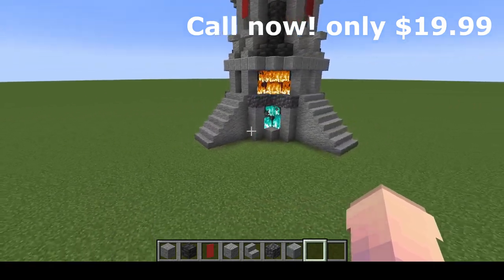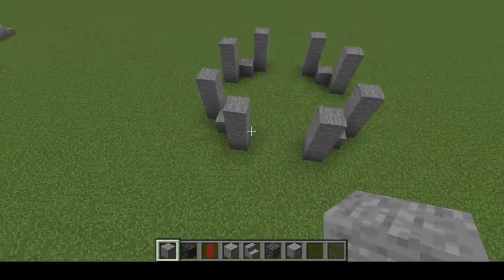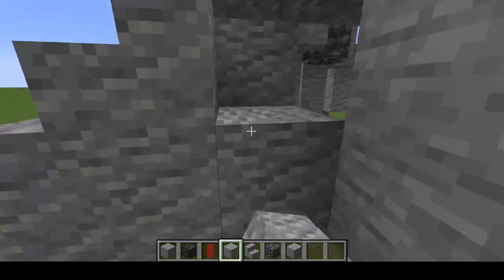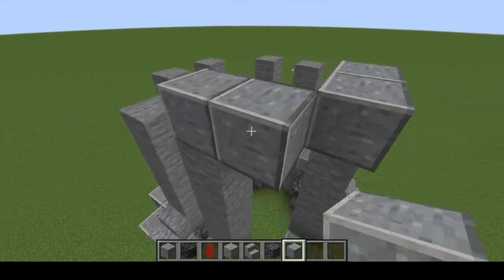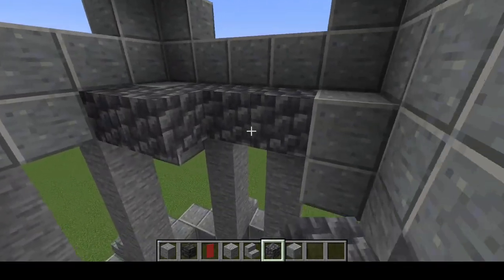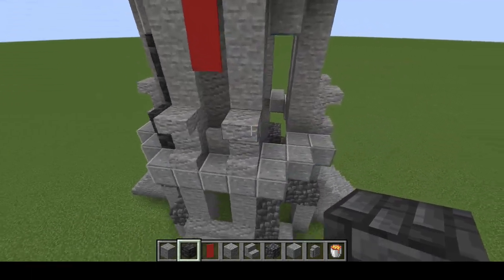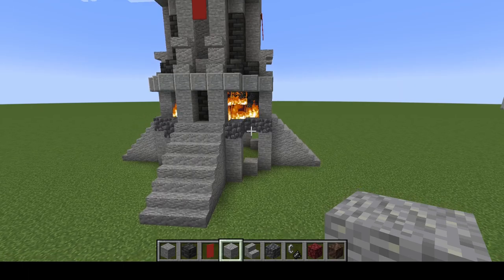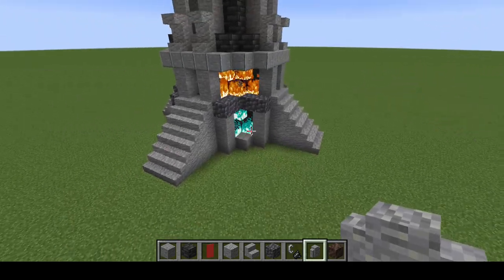How to Build a Dwarven Forge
This is a quick and easy tutorial to build an awesome Dwarven Forge